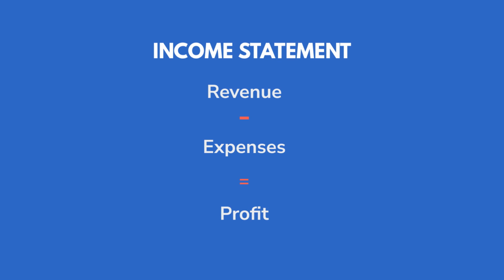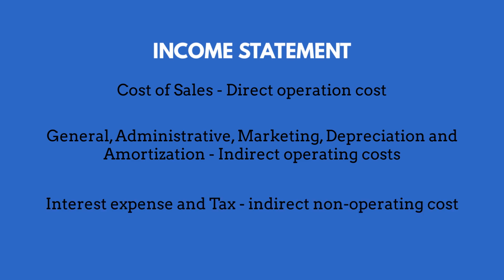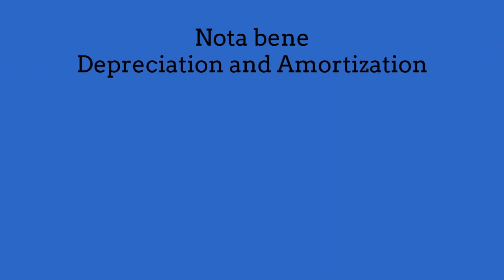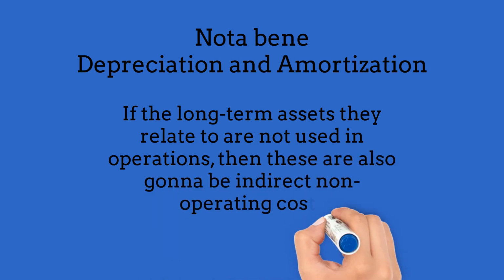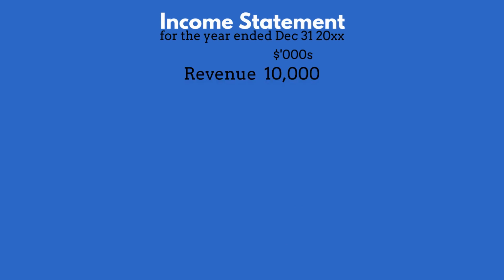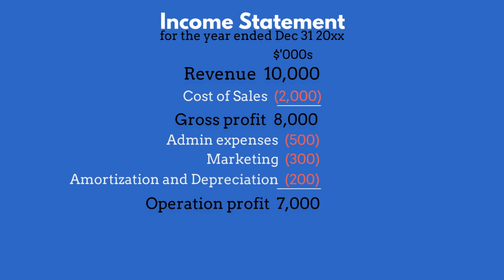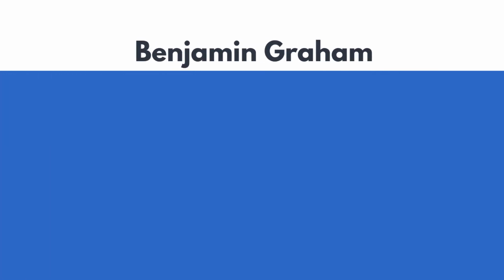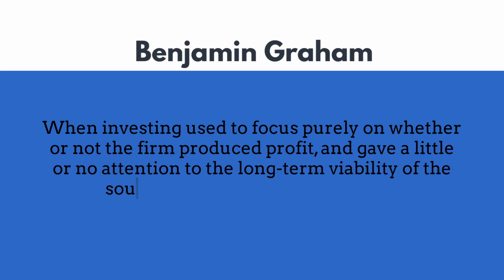Income Statement and how to analyze it - BEGINNERS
0:00-0:23 - Intro
0:24-0:43 - Three main financial statements
0:44-2:45 - Income Statement
2:46-3:03 - Benjamin Graham
3:04-3:36 - Outro

Budgeting and Beyond

In this video, we delve into the essential topic of the income statement and why it's crucial to understand it.

We introduce the three main financial statements – income statement, balance sheet, and cash flow statement – focusing on the income statement in this video.

We discuss its core components, including revenue, expenses, and how they determine profit or loss.

Join us in future videos as we dissect the income statement in greater detail.